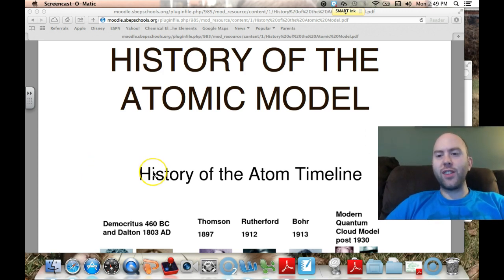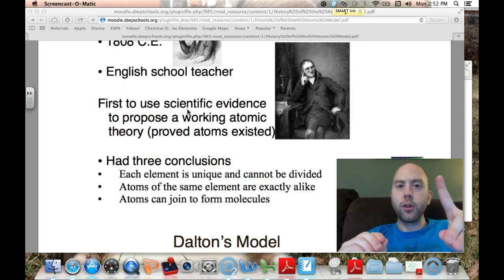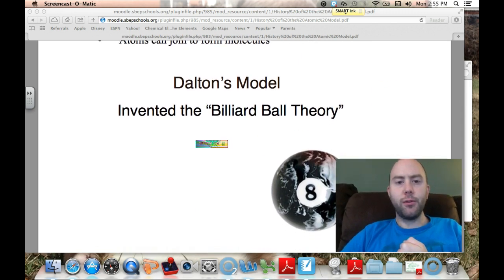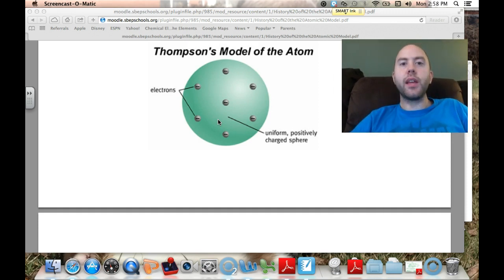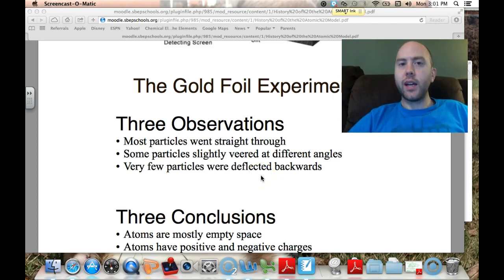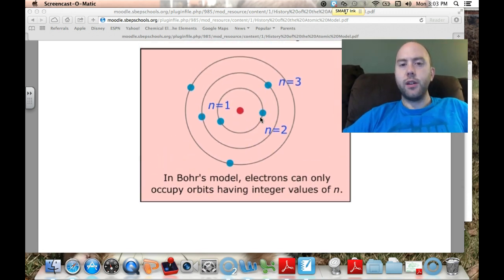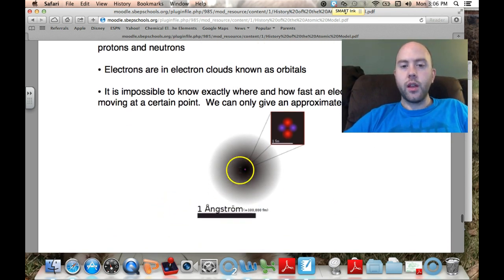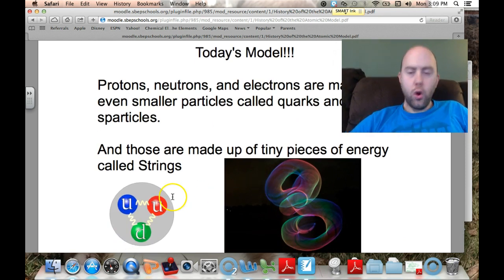History of the Atomic Model